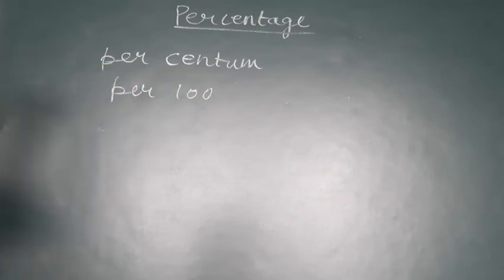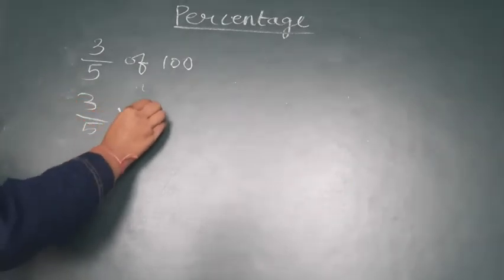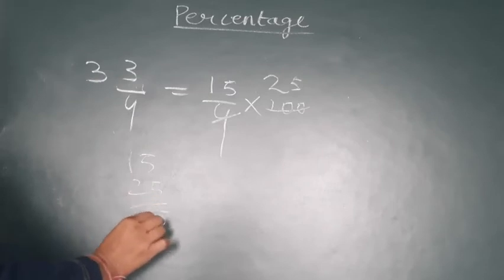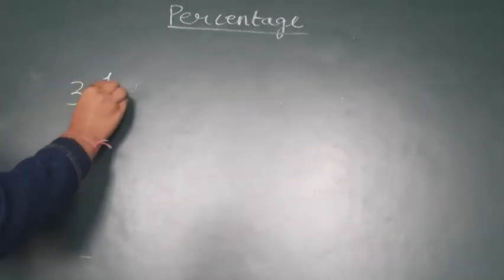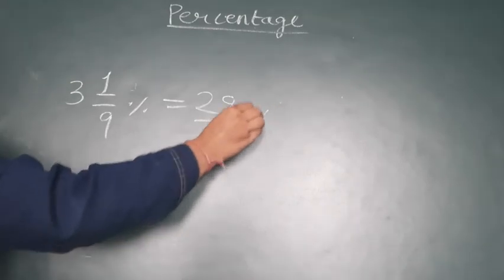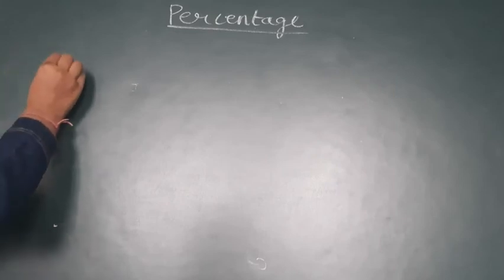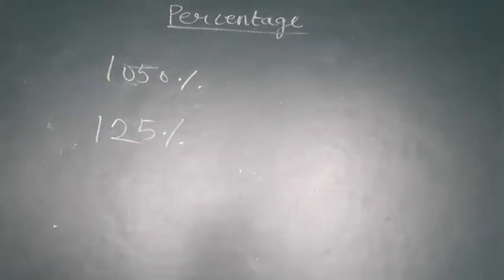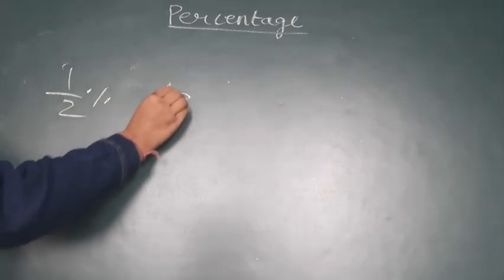Applications of four operations part 10